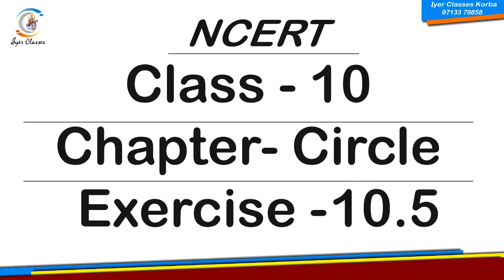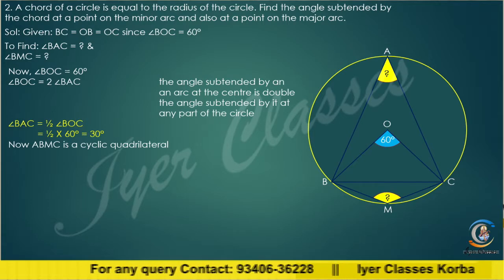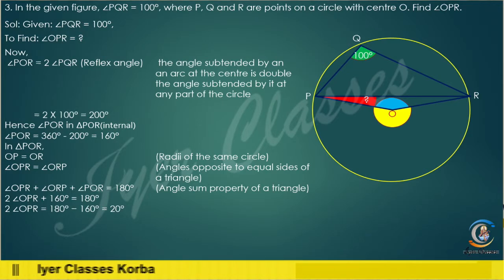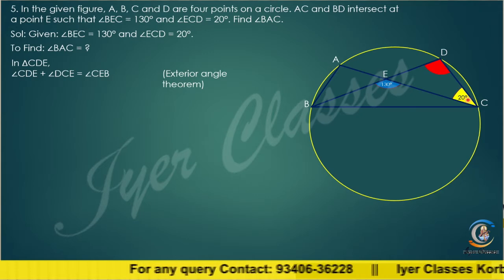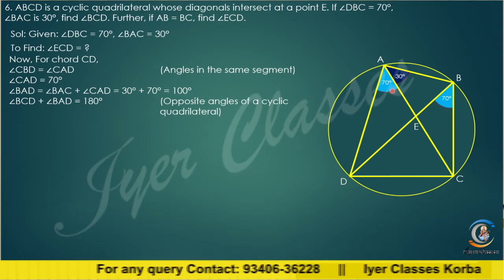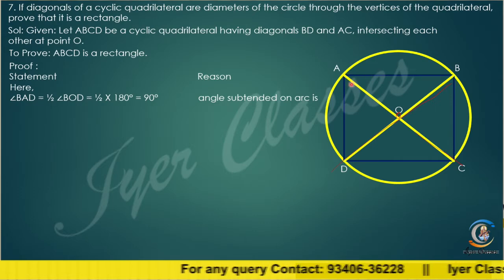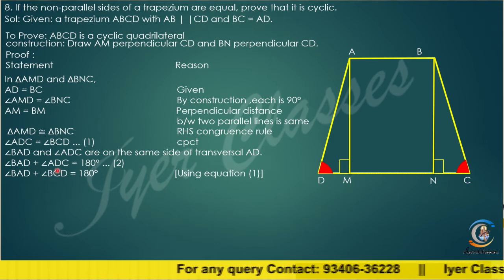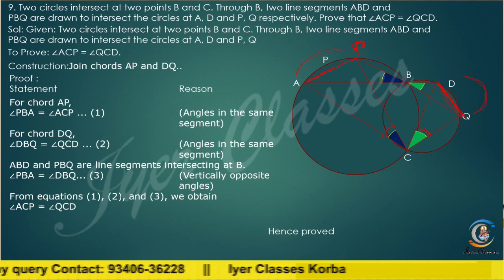Class-10 || Maths || NCERT || Chapter-Circle || Exercise-10.5 || Solutions